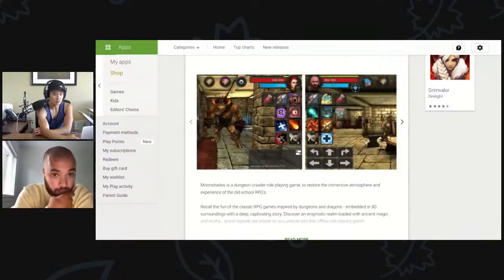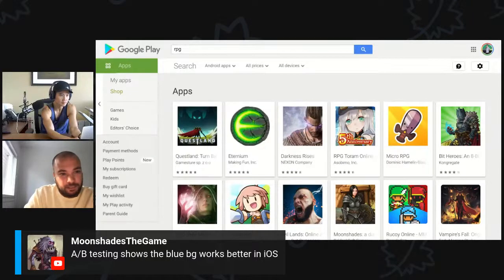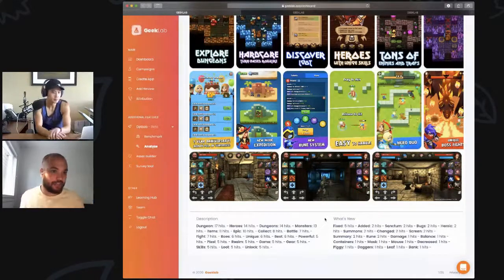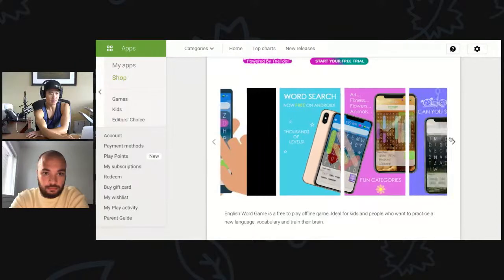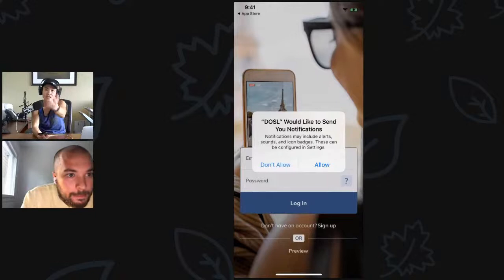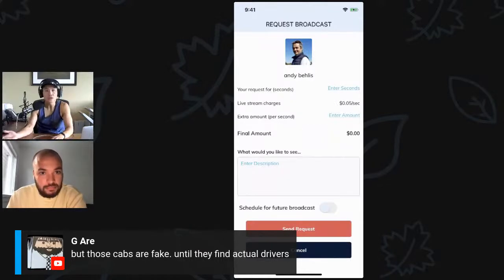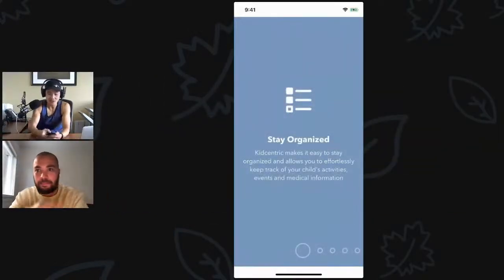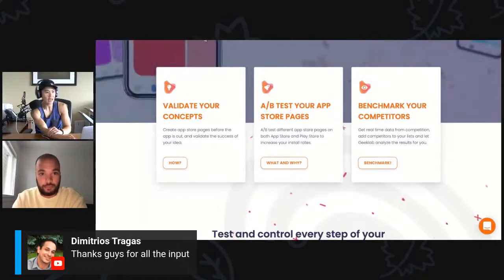App Store Optimization A/B Testing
Joining us this week is Jesse Lempiäinen, Co-Founder at Geeklab.

Geeklab allows you to A/B test different store pages to improve your app store conversion and lower your CPIs.

Highlights:

06:12  -  In order of priority, what should you first A/B test (icon, screenshots, etc)

08:35  -  Do app preview videos increase conversions

12:20  -  Do black hat ASO techniques work

20:35  -  Moonshades App Audit

28:55  -  Portrait vs landscape screenshots which ones convert better

31:37  -  What causes billing error issues

34:10  -  Here's a process for validating an app idea before you build it

40:30  -  Word Games App Audit

45:30  -  Dosl App Audit

58:30  -  Kidcentric Appp Audit